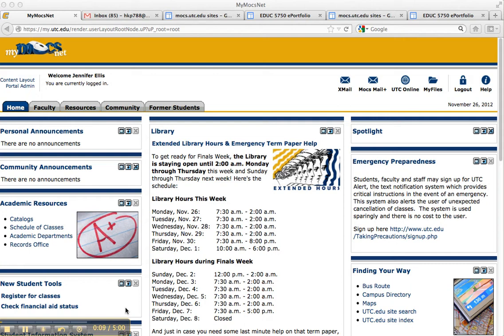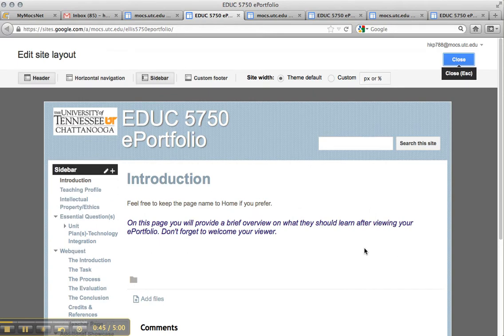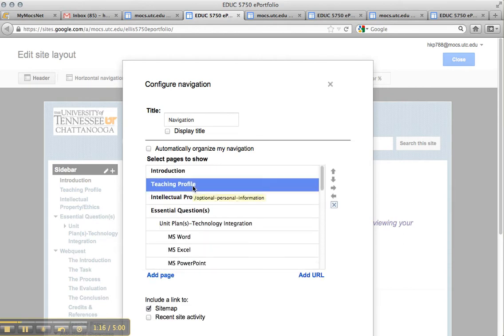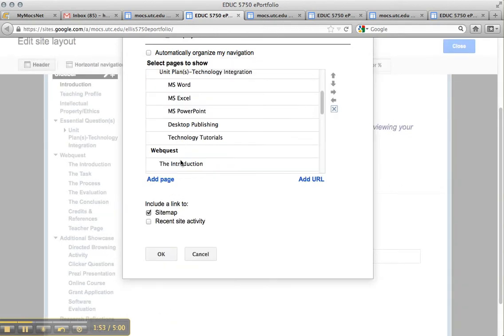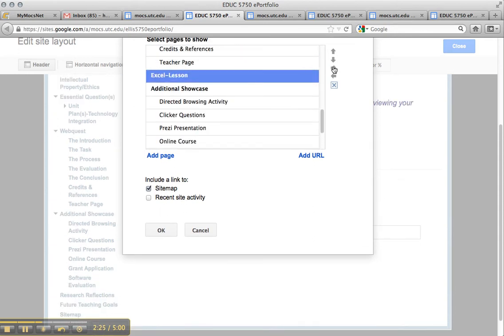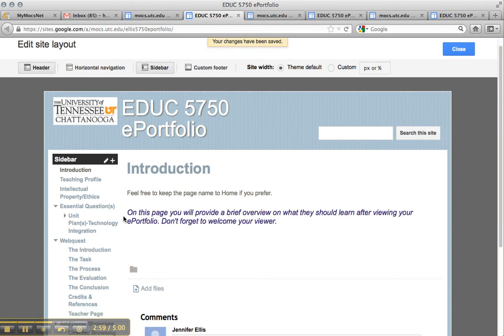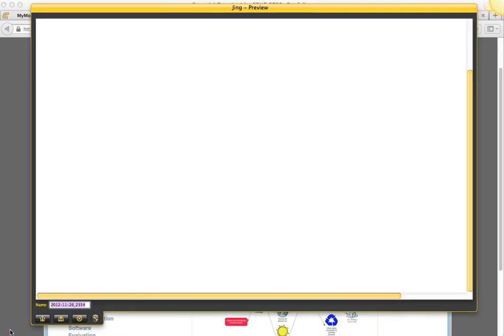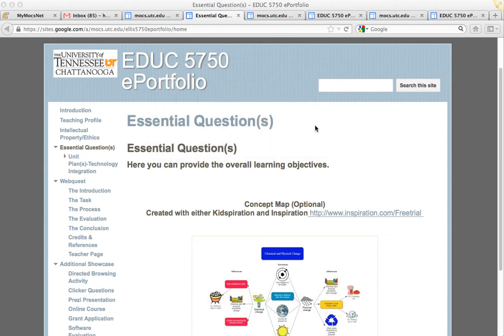EDUC 5750 Student Tutorial Example